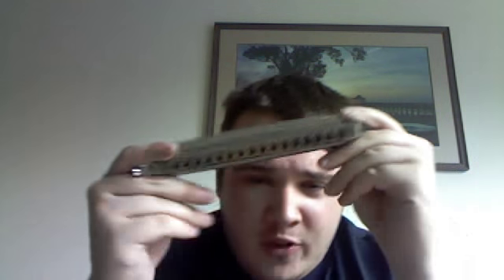Hohner Harmonetta -&- Chromatic Harp Being Played:::By Zach.S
TheStifflerza's webcam video August 17, 2010, 02:01 PM